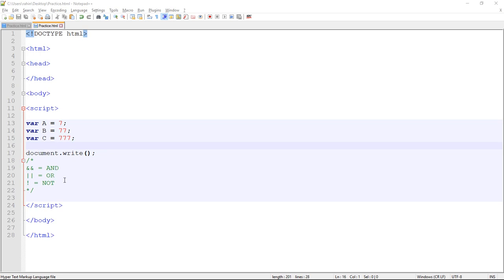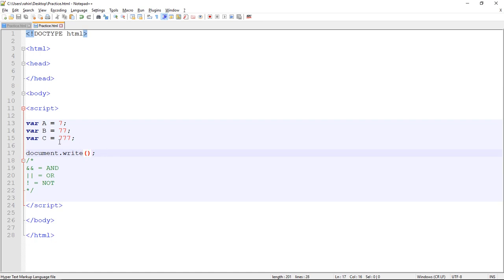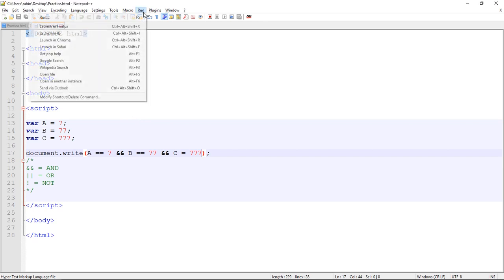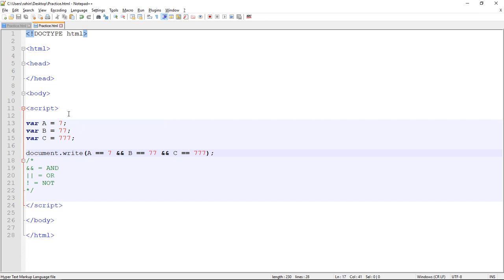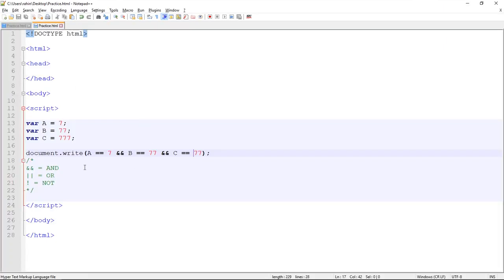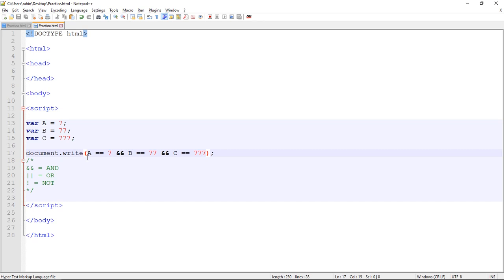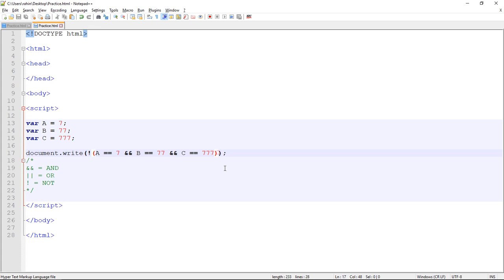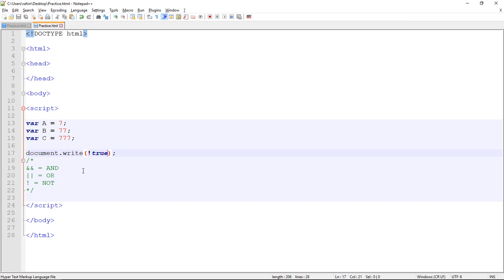20 ENG JavaScript Logical operators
How to use the logical operators "AND, "OR" and "NOT"